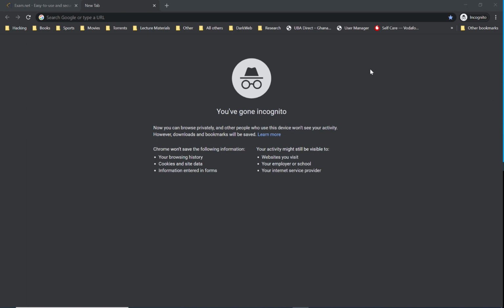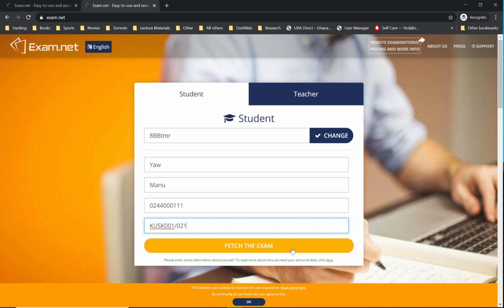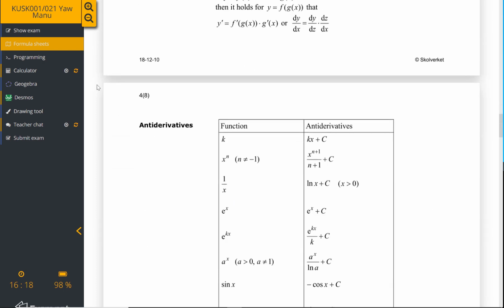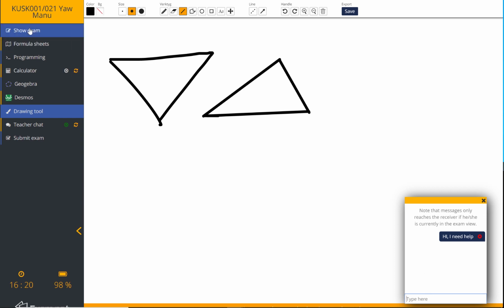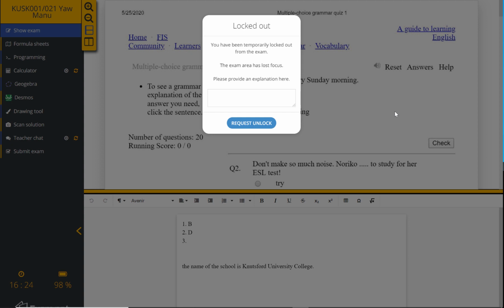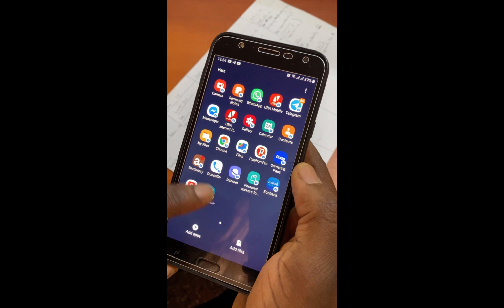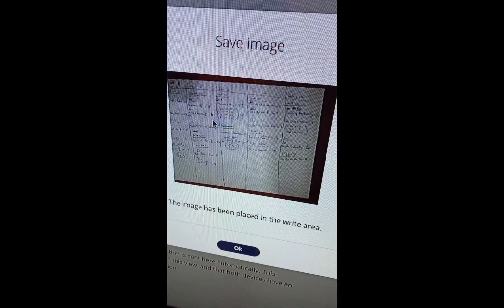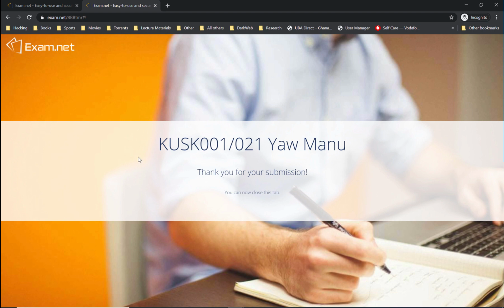Examination Platform Tutorials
This video is to help you navigate your way around the platform.